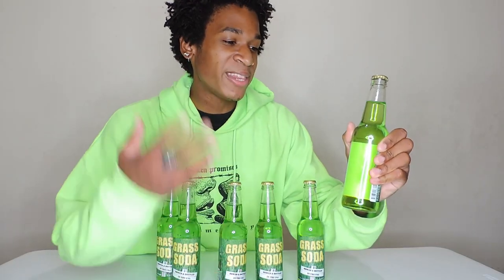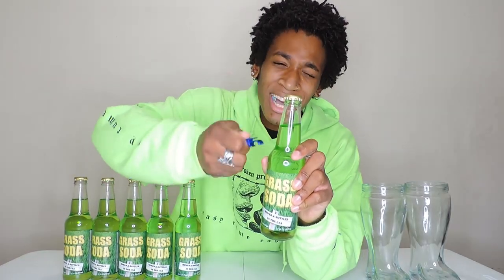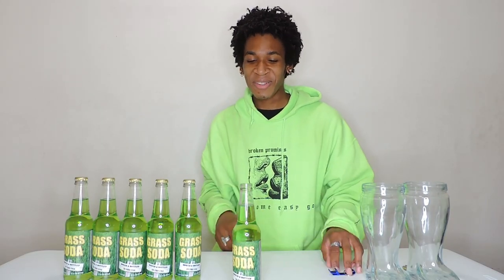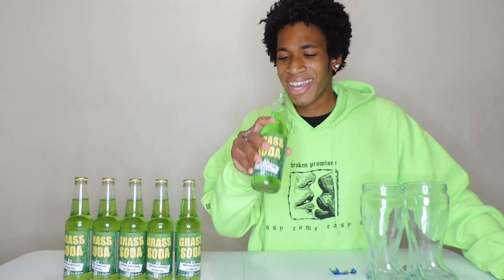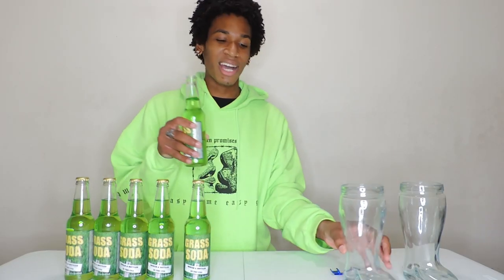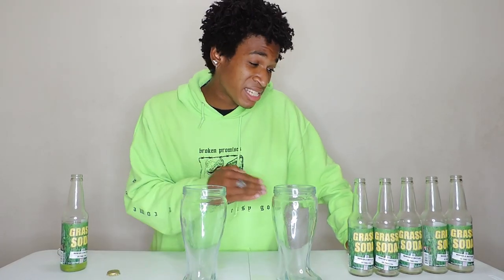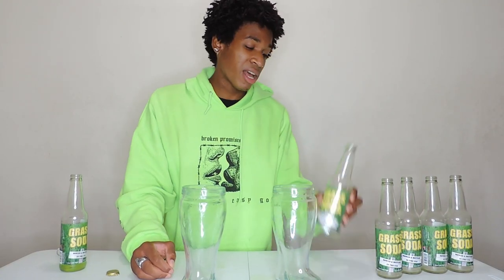Chugging 2 Liters of GRASS Soda!